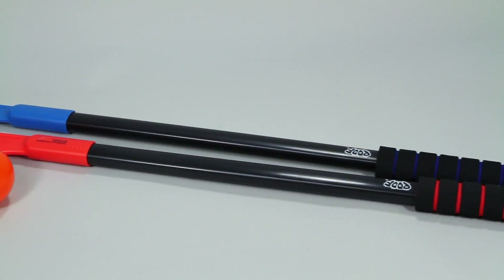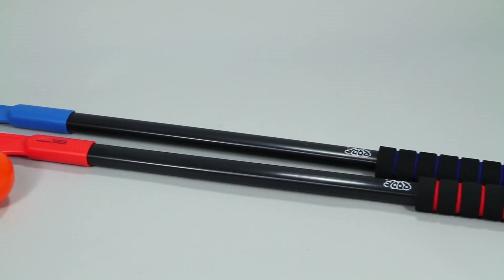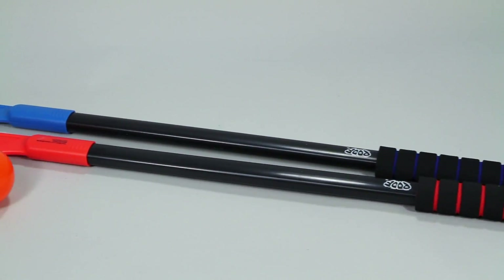POOF Pro Shot Street Hockey (784TL)